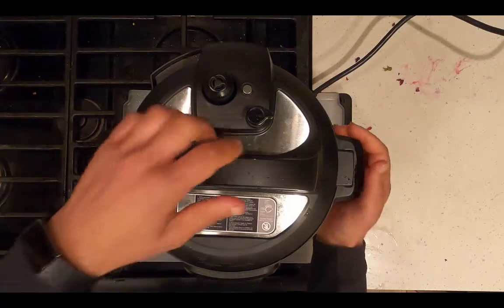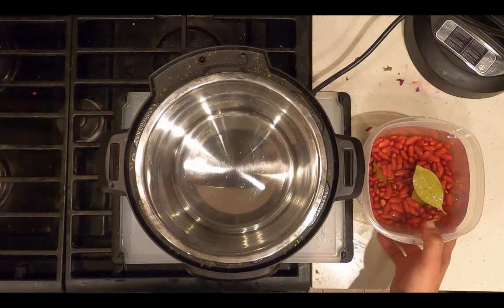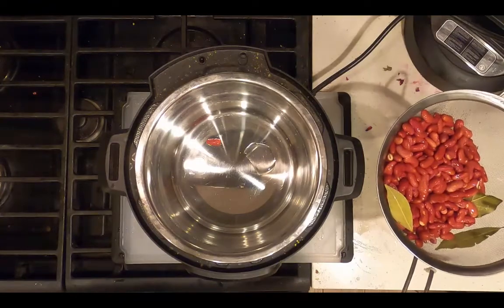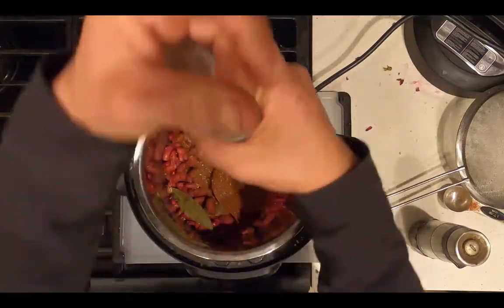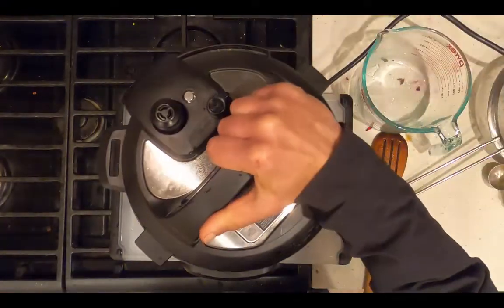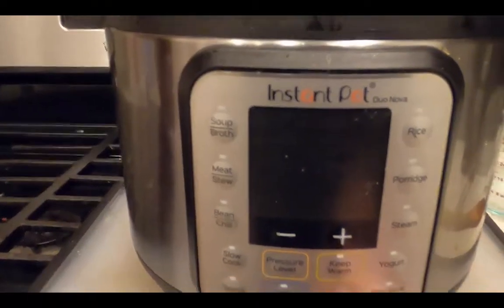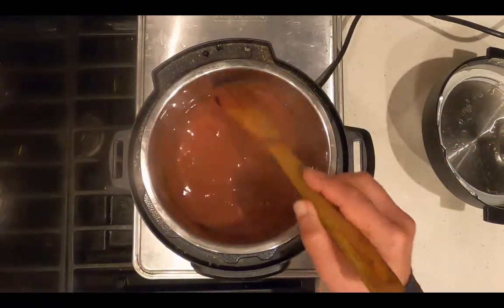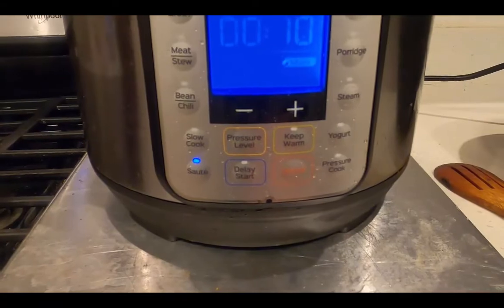How to Cook Red Beans Using an Instant Pot